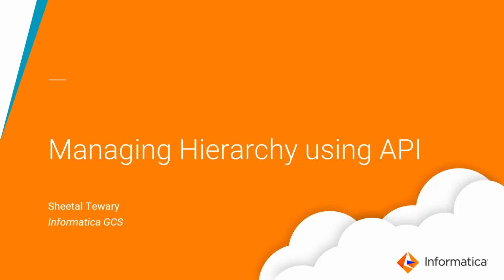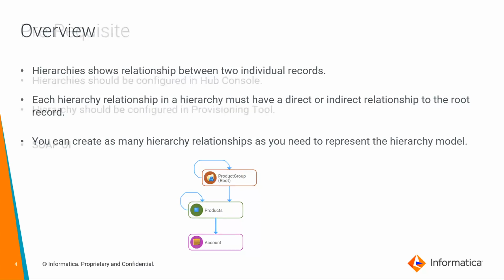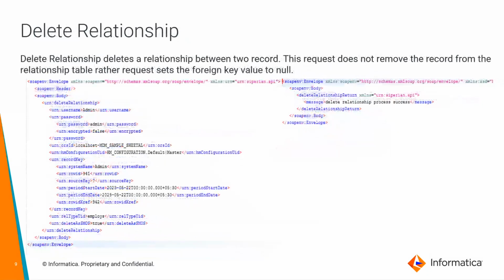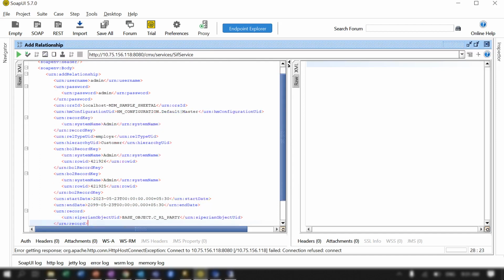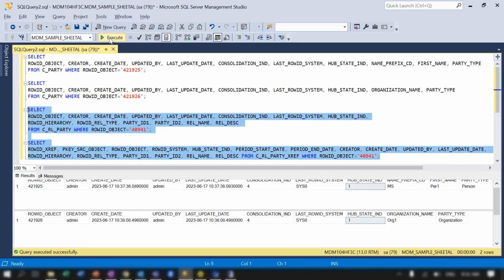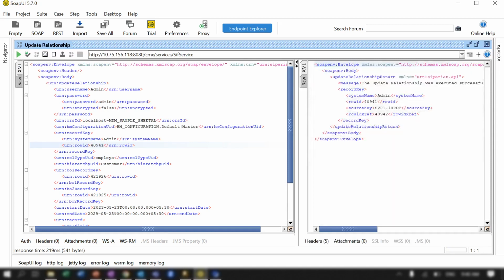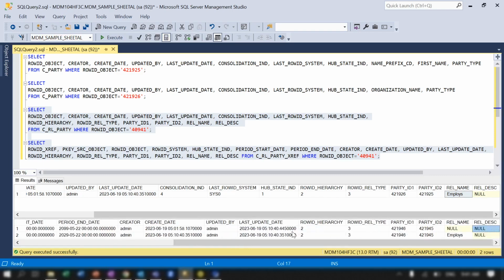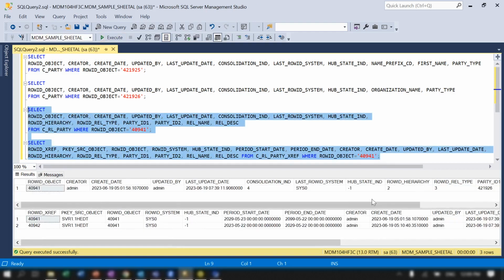How to Manage Hierarchy using API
This video explains how to manage Hierarchy using API.

Expertise: Beginner/Intermediate
User Type: Developer
Category: Product Feature
Project Phase: Configure/Implement
Problem type: Configuration/Product Feature